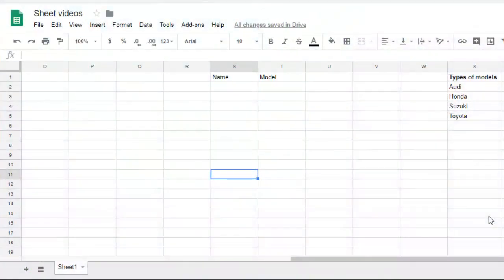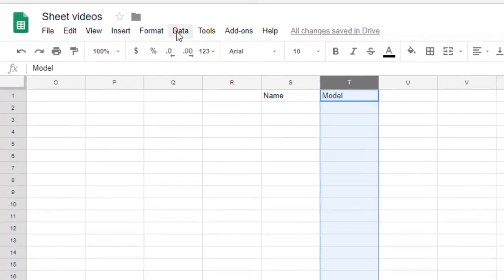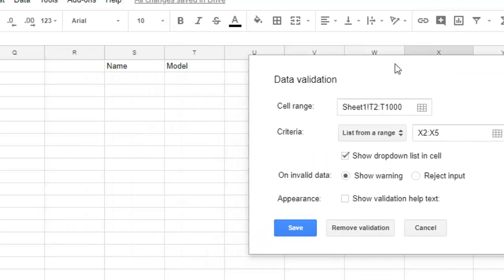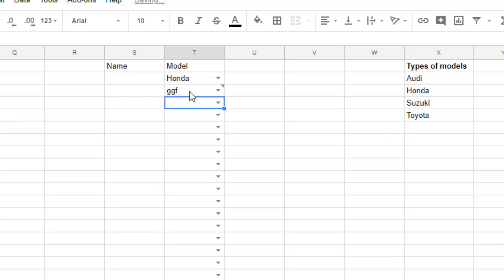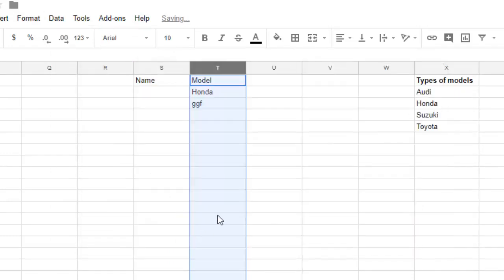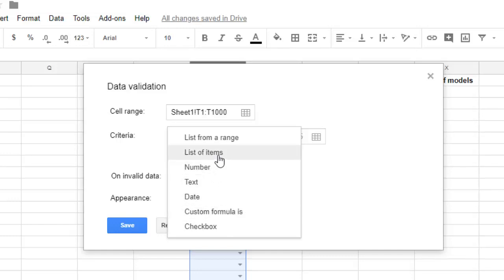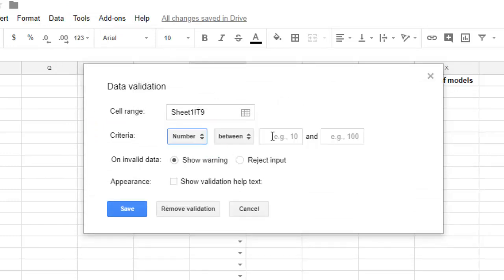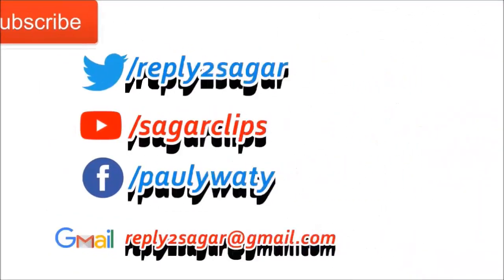How to create, add and remove drop down in Google sheets